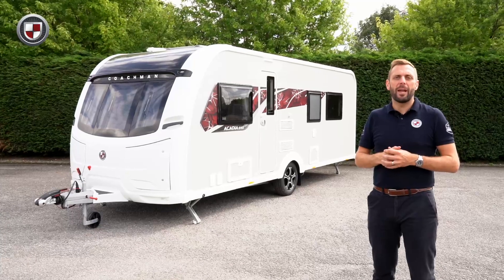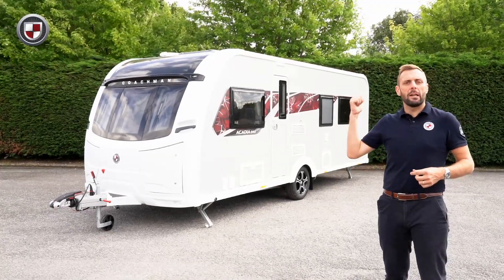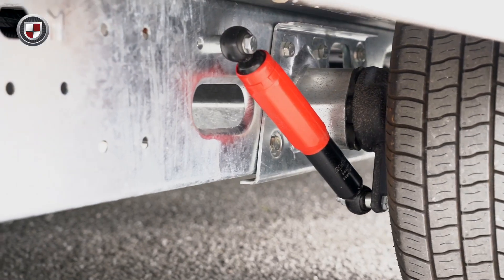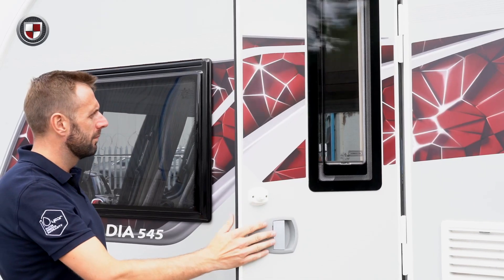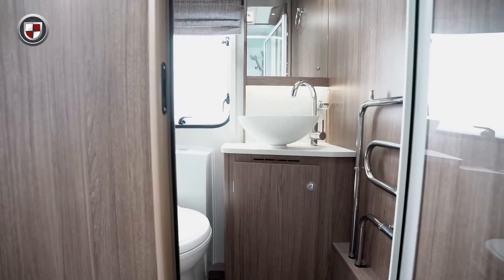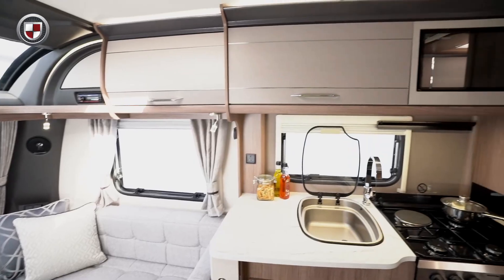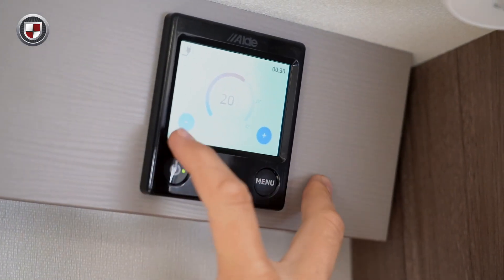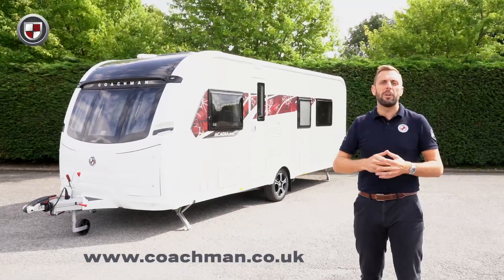2024 Coachman Acadia 545